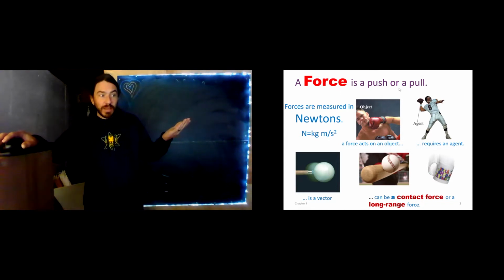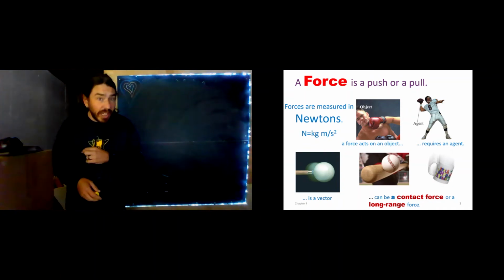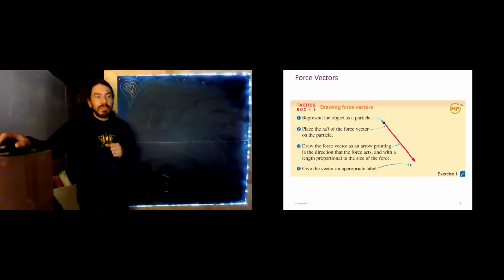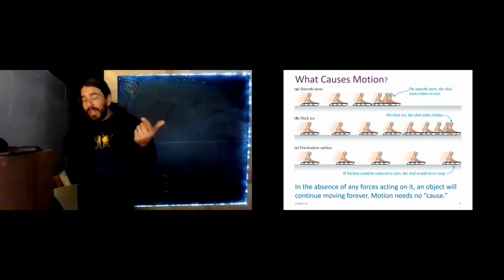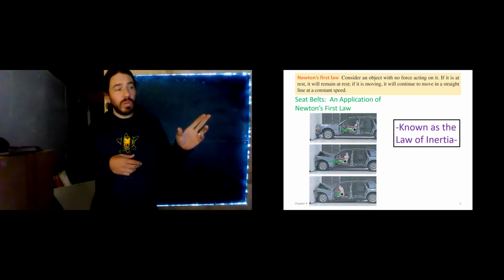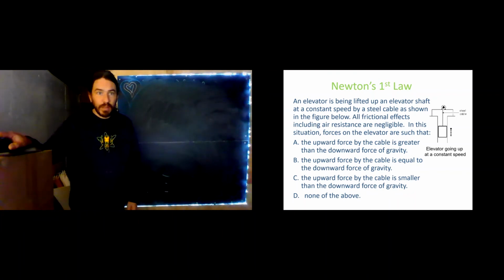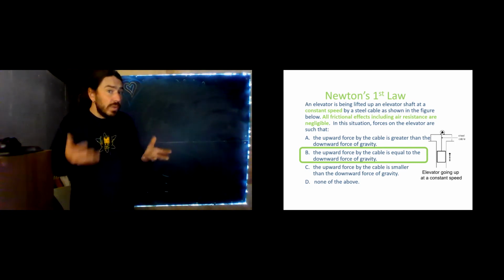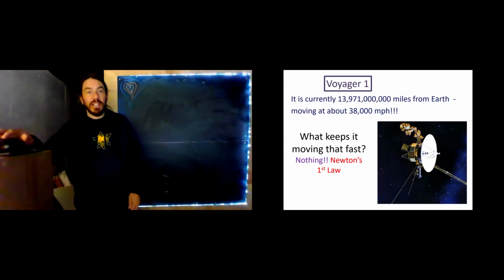Chapter 4 - Lecture Video 1 - Newton's first Law